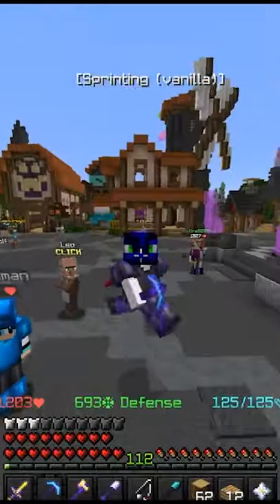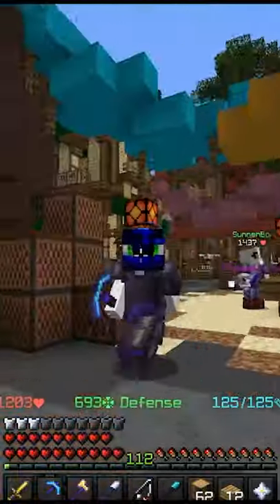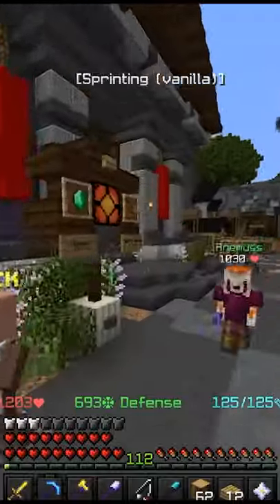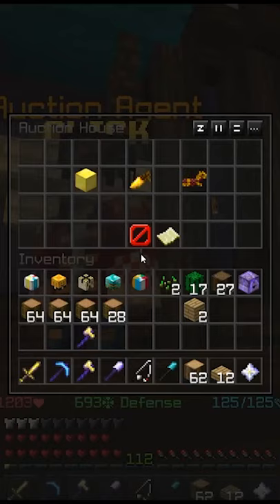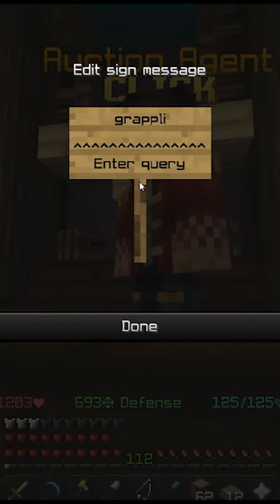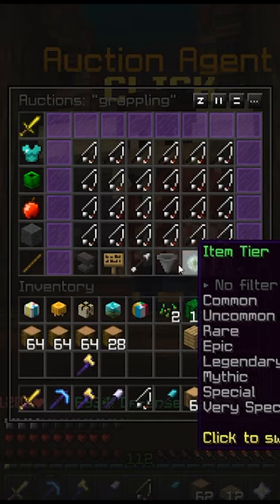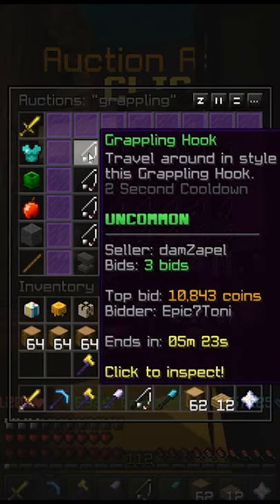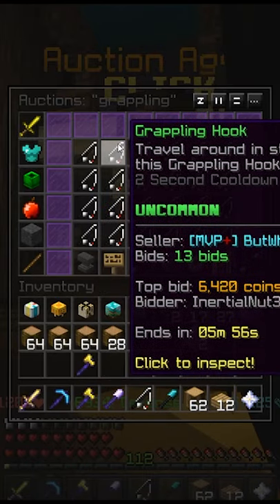how to get a grappling hook in hypixel skyblock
this is an easy way to an easy solution